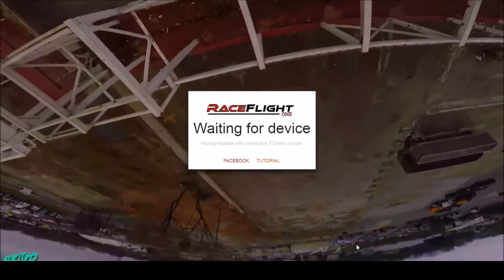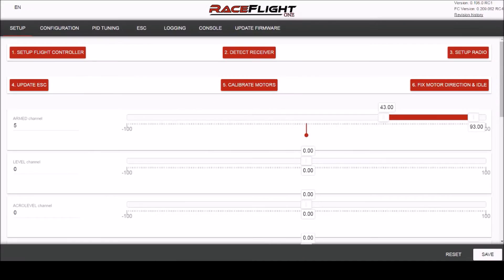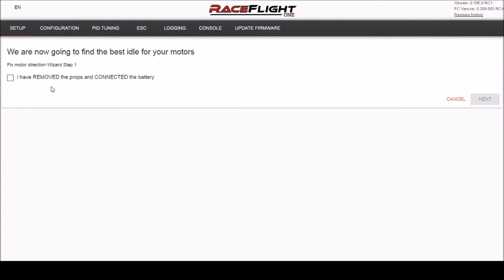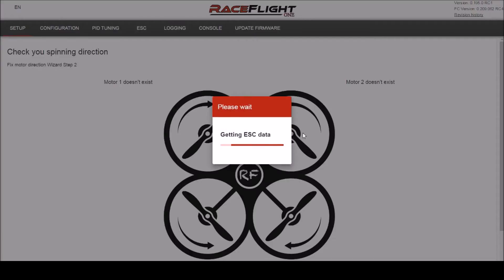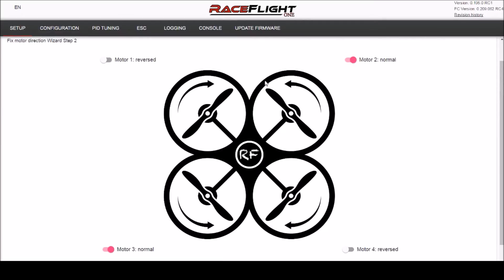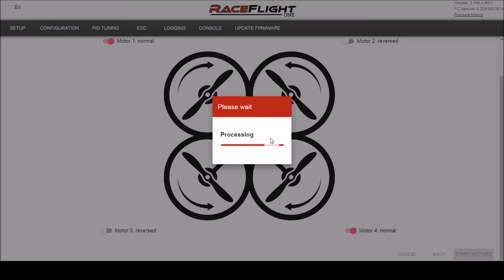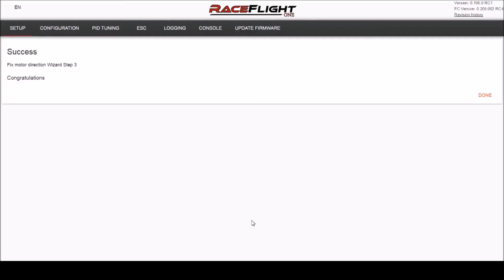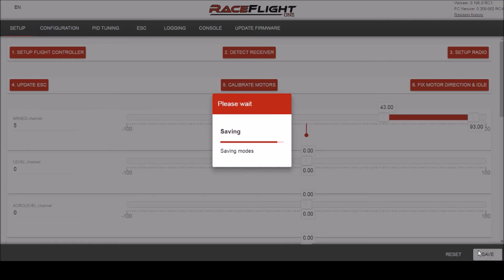RaceFlight RF1 / How To "Reverse Props"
Follow these quick easy steps to make your motors spin in the reverse direction in the RaceFlight One GUI.